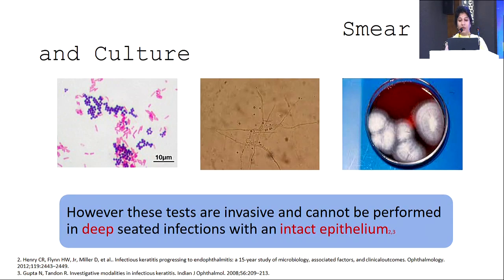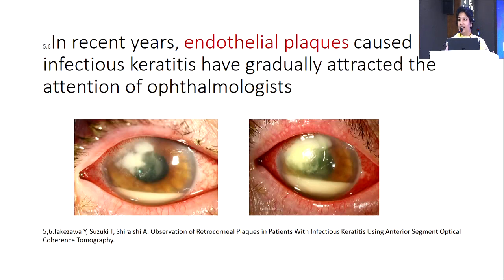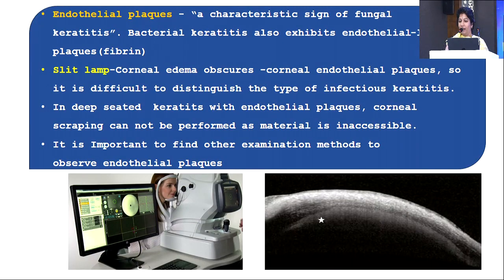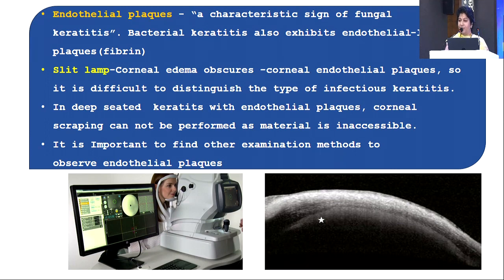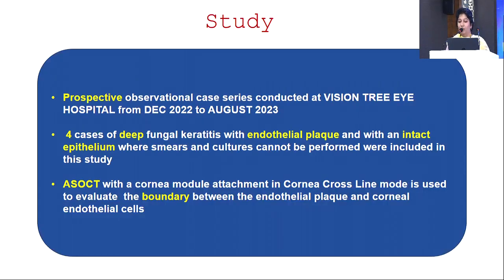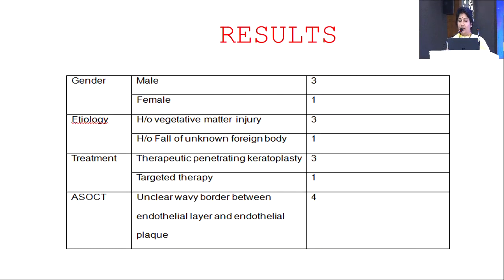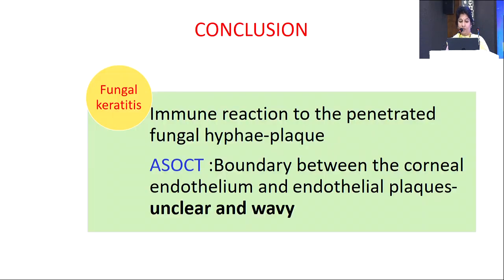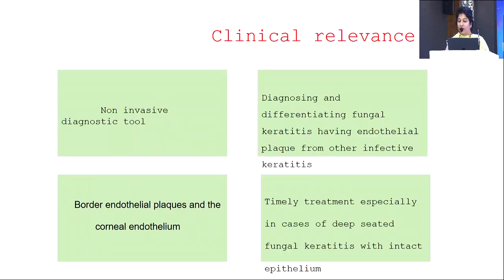AIOCMTC2 2023 Freepaper Cornea I FP65 Role of ASOCT in diagnosing deep fungal keratitis